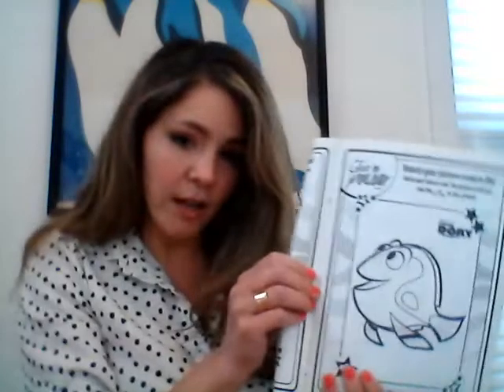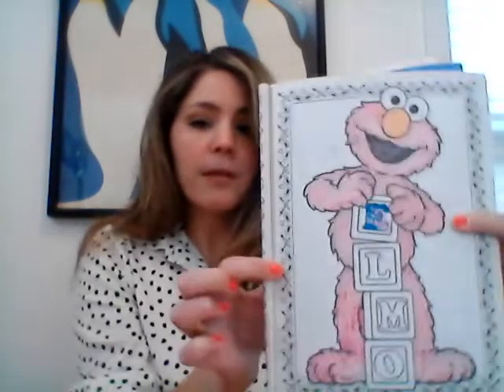Pyramid Support at Home: Attribute Lessons for Home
Join Pyramid US Consultant, Jill Waegenaere, M.A., CCC-SLP, for some quick and fun ways to set up attribute lessons at home.  Jill demonstrates how to use toys, edibles, and containers at home to set up motivating attribute lessons for your PECS user.  Visit the Support At Home page in the Helpful Info section on our website to find the Pics for PECS pictures to go along with this activity.